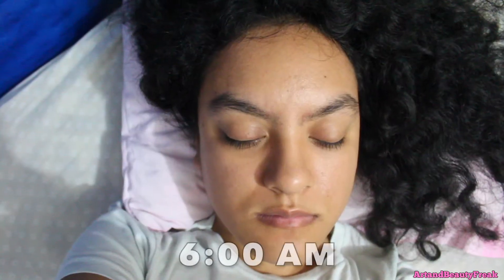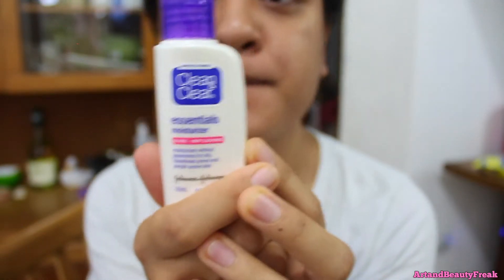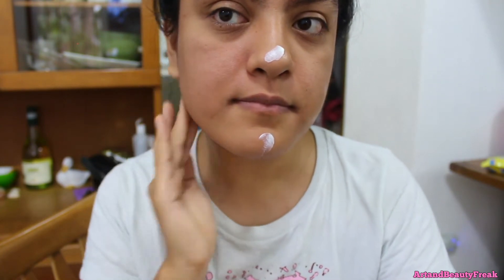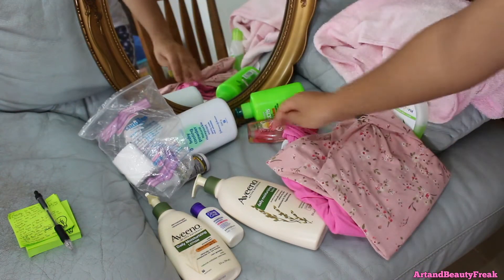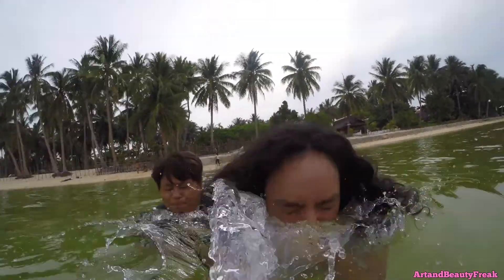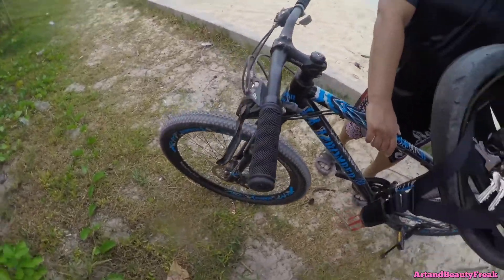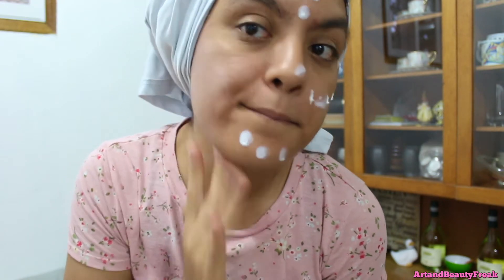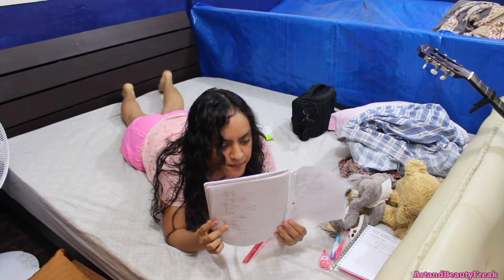My Morning Routine in Paradise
Ever wondered what a morning routine looks like if you live on a tropical island? Well today i'm showing you guys mine! It involves a lot of swimming!
//Maria

Artists: BLAEKER feat. AdamAlexander

songs: "Dream Away (Gustavsson Remix)", "Late Nights"
Artists: Kalle Engström feat. Lilla My, Daxten